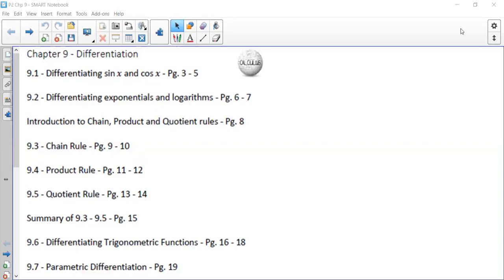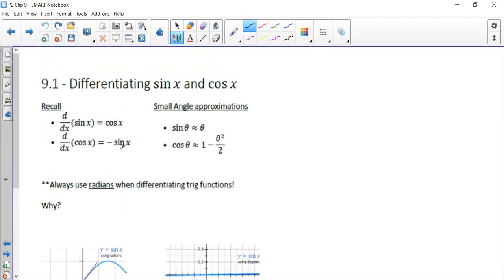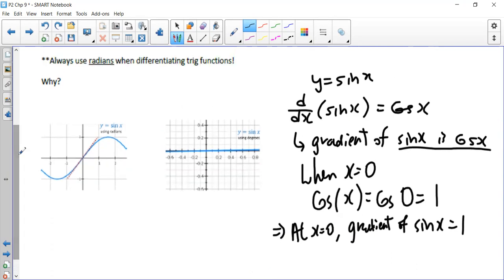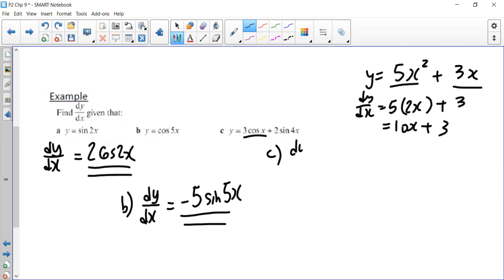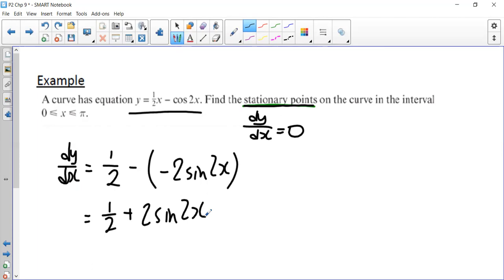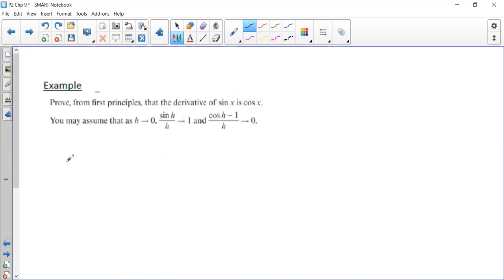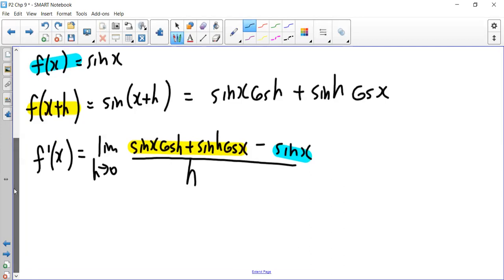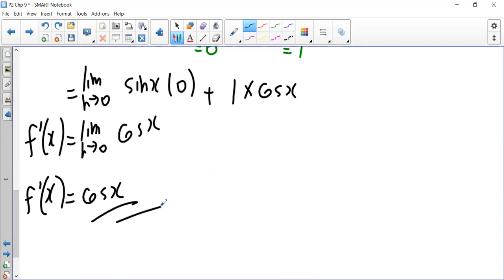A-Level Maths | Pure Year 2 | 9.1 - Differentiating sinx and cosx Walkthrough | Edexcel